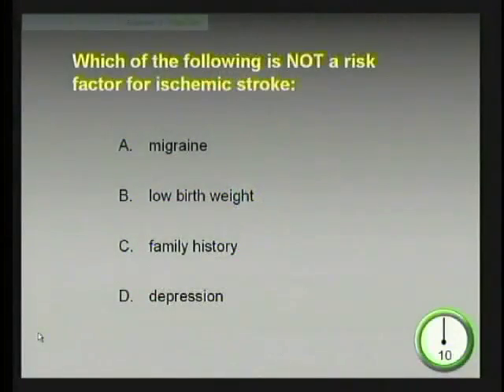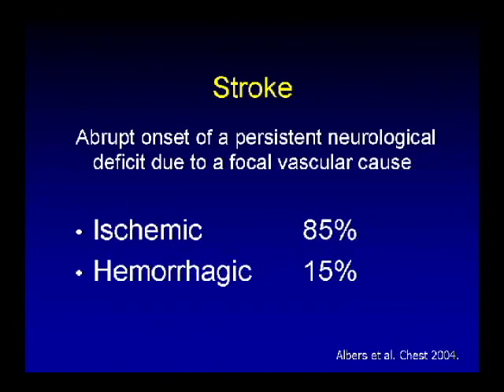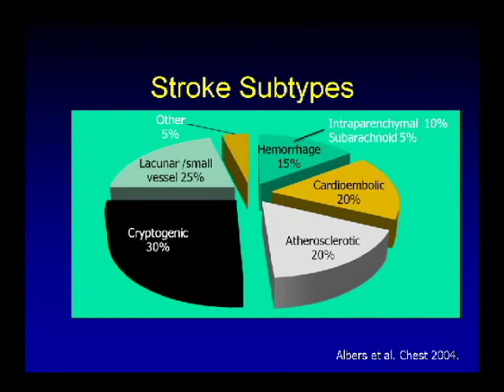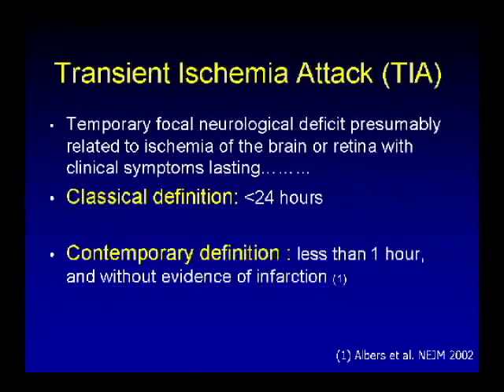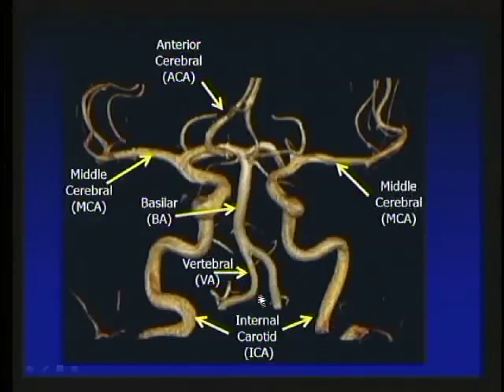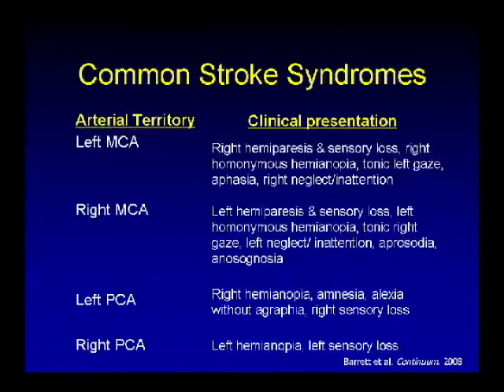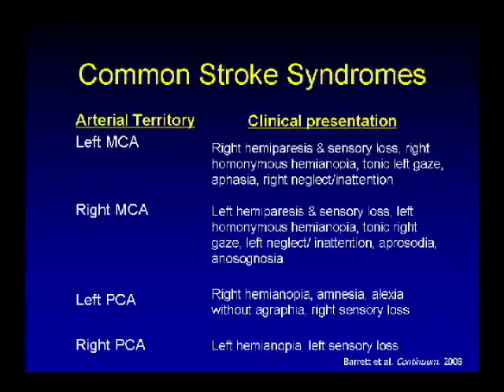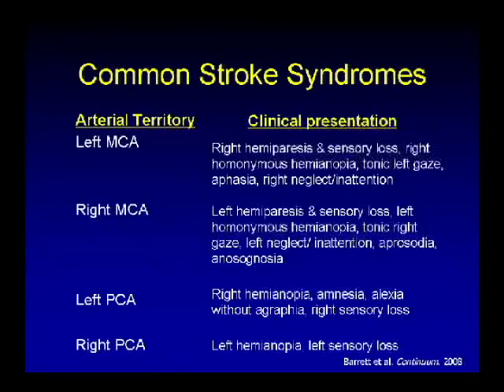Cerebrovascular Disorders - James Boyd, MD